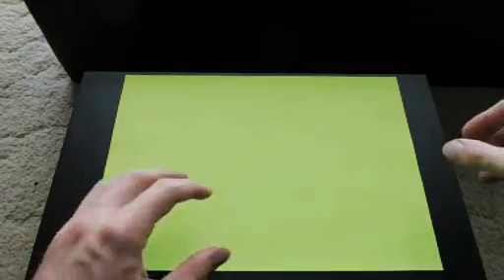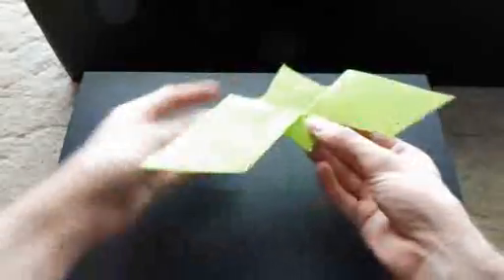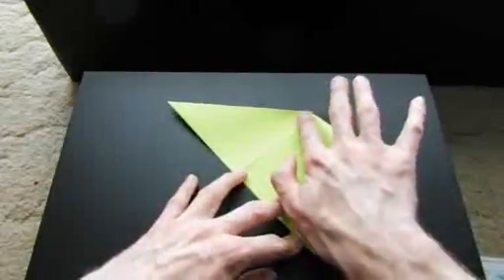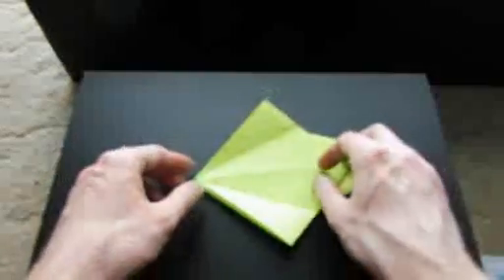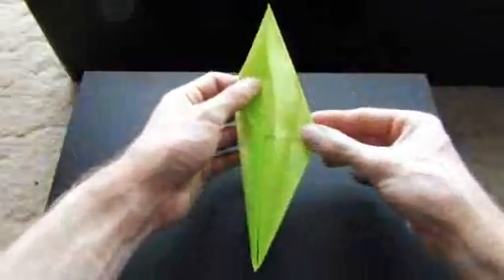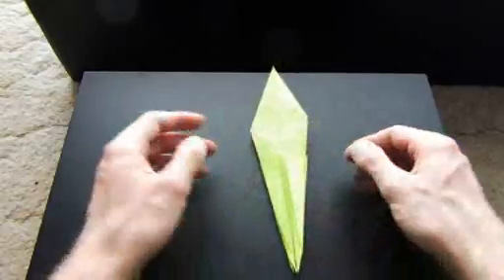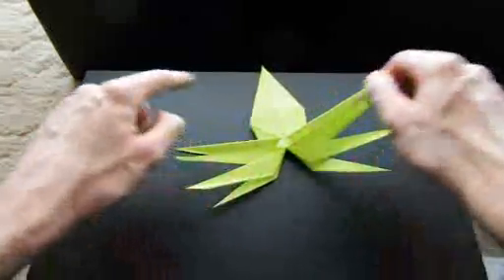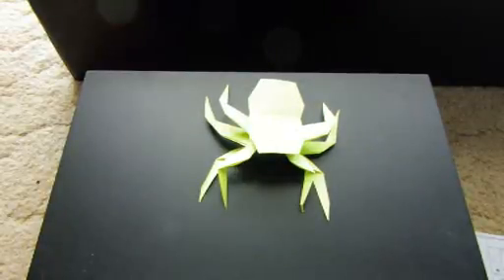Origami bat and spider Halloween decorations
With Halloween fast approaching it seemed as though it was the right time for some Halloween themed decorations.